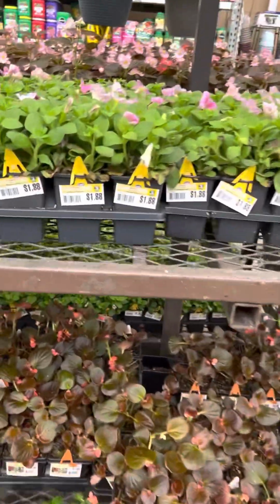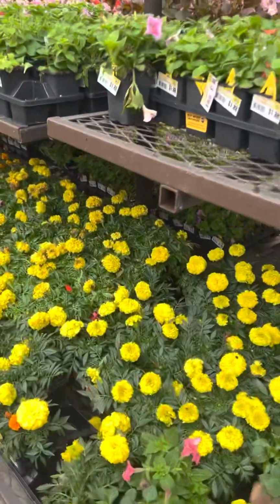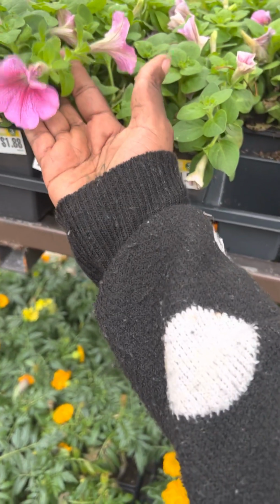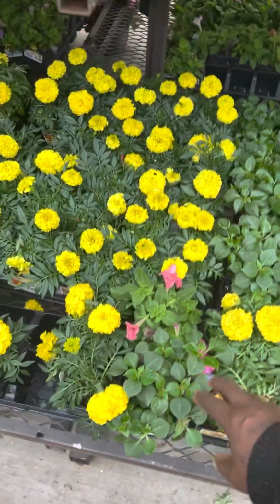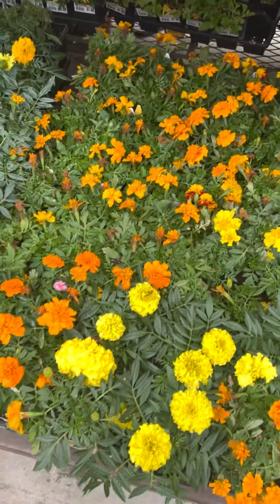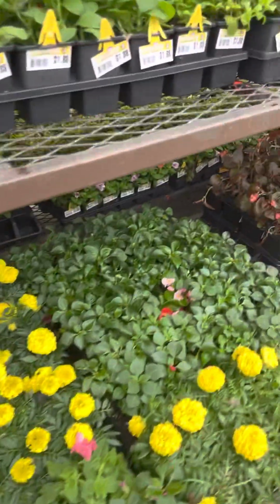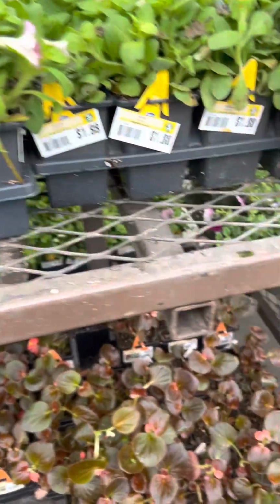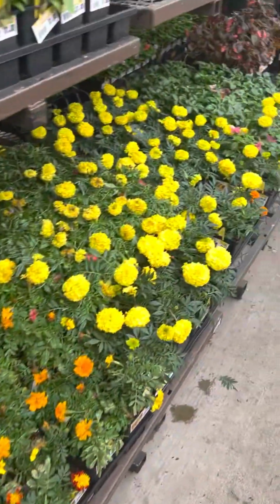Budget Gardening Fun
Gardening doesn’t have to be expensive or intimidating. It doesn’t take a lot to create a wow garden.